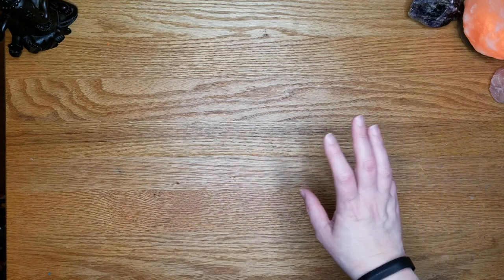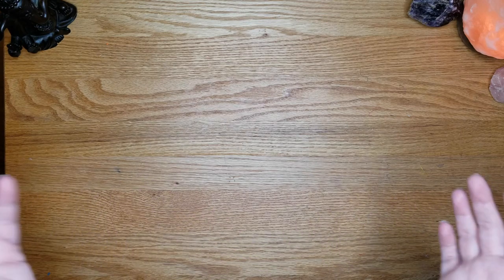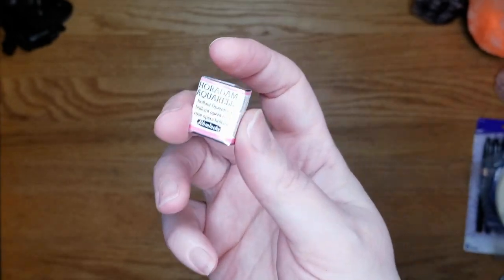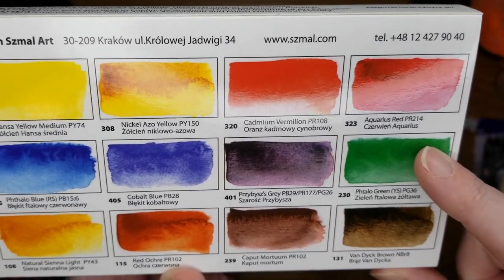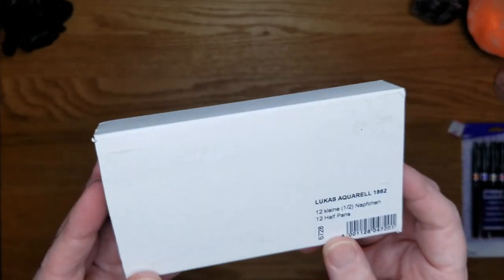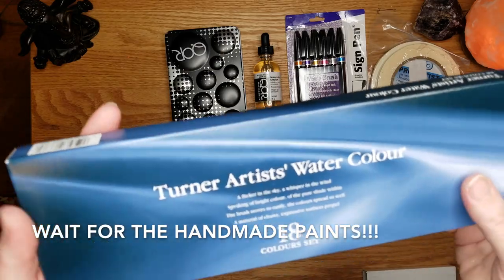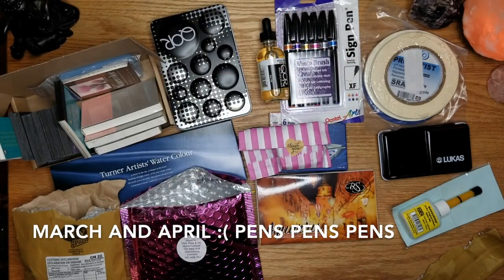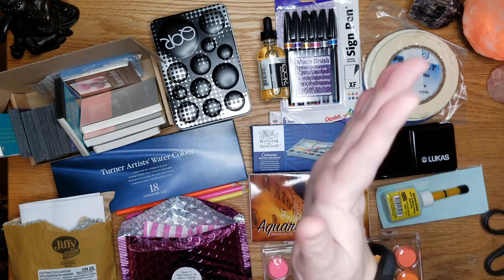ART HAUL Quarantine Style! The art supplies come to me! See what arrived this week!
ART HAUL During Quarantine! The art supplies come to me! See what arrived this week! There is handmade watercolors this week. Watch to see which ones arrived! And to see what fun art supplies I picked up from Etsy, Jackson's, JerrysArtarama and Amazon!

Links:
watercolor brand information and swatching check out Jane Blundell site and blog!